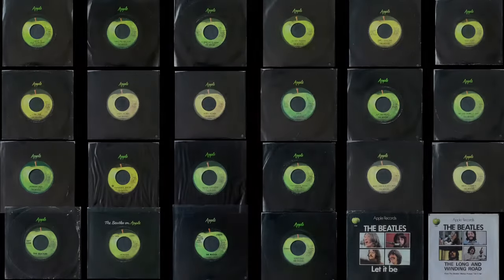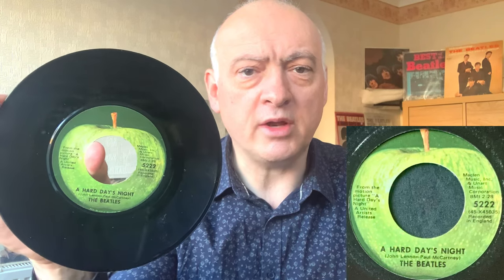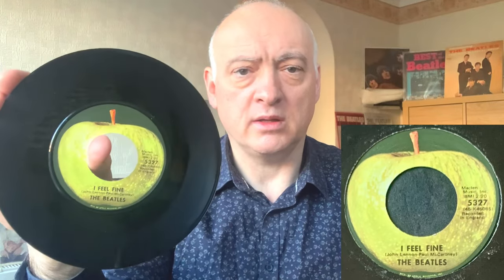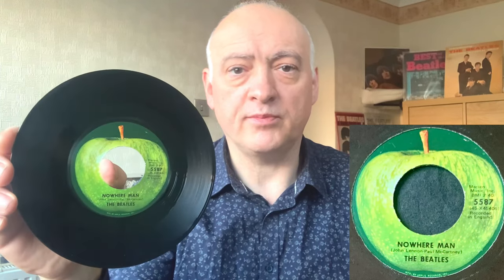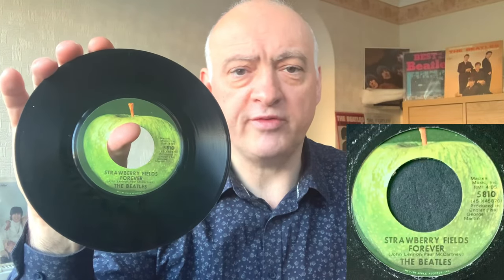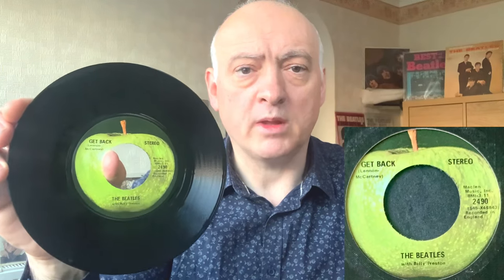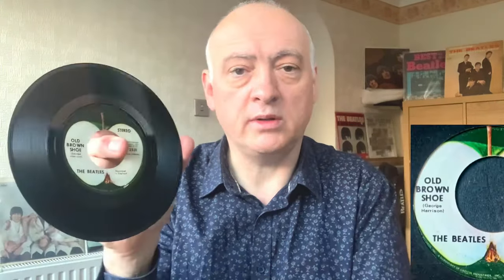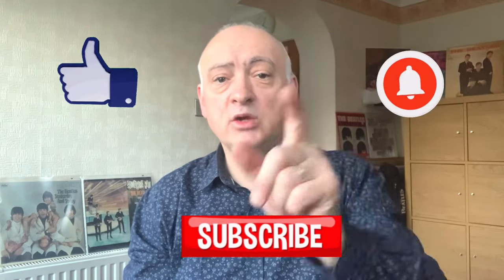The Beatles USA Apple Records 45’s, Are they worth collecting?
For my first video of 2024 i've dug deep into my collection to show my fabulous collection of Beatles USA Apple singles from around 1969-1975.
So are these singles worth collecting? Well a definite yes and with Beatles items on the rise price wise, these 45's are still around here and there for a reasonable sum. However, certain titles do seem to be quite steep in value, but they can definitely be found in the wild especially in their country of origin.

The Art of Stuart Sutcliffe
& Beatles Era Famed Items available in the U.K. !

Contents
00:00 - Intro
00:08 - Theme
00:41 - Hello/Subject
02:56 - I Call Your Name - The Shout Out's
04:00 - I Want To Hold Your Hand USA 45 Apple 5112
04:56 - Can't Buy Me Love USA 45 Apple 5150
05:40 - A Hard Days Night USA 45 Apple 5222
06:13 - I'll Cry Instead USA 45 Apple 5234
06:50 - And I Love Her USA 45 Apple 5235
07:19 - Slow Down USA 45 Apple 5255
07:55 - I Feel Fine USA Apple 5327
08:39 - Eight Day's A Week USA Apple  5371
09:10 - Ticket To Ride USA Apple 5407
09:59 - Help! USA Apple 5476
10:32 - Act Naturally USA Apple 5498
11:08 - We Can Work It Out / Day Tripper USA Apple 5555
11:38 - Nowhere Man USA Apple 5587
12:10 - Paperback Writer USA Apple 5651
12:58 - Yellow Submarine / Eleanor Rigby USA Apple 5715
13:30 - Strawberry Fields Forever / Penny Lane USA Apple 5810
13:57 - Baby Your A Rich Man USA Apple 5964
14:42 - Hello Goodbye USA Apple 2056
15:14 - Lady Madonna USA Apple 2138
15:35 - Hey Jude USA Apple 2276
16:14 - Get Back USA Apple 2490
16:58 - The Ballad of John & Yoko USA Apple 2531
18:10 - Something / Come Together USA Apple 2654
18:35 - Let It Be USA Picture Sleeve Apple 2764
19:52 - The Long & Winding Road USA Picture Sleeve Apple 2832
20:37 - Next Time / Sign off!